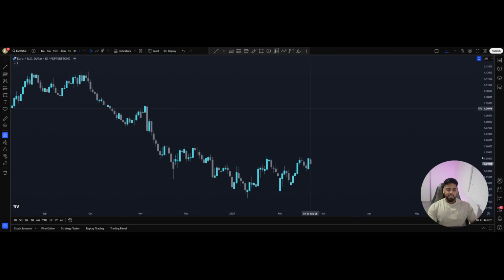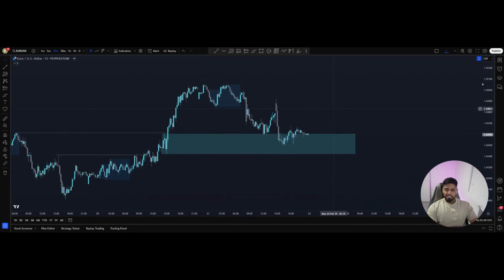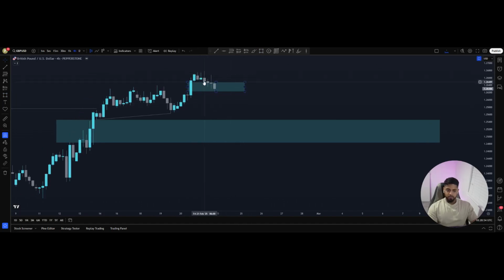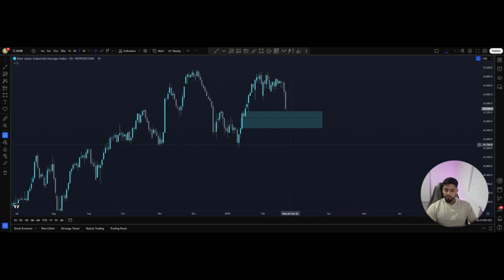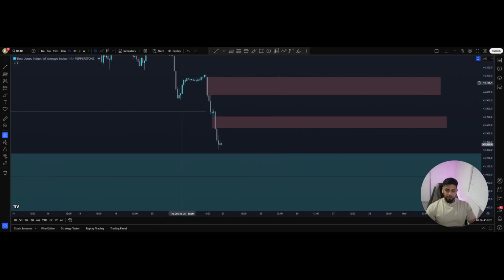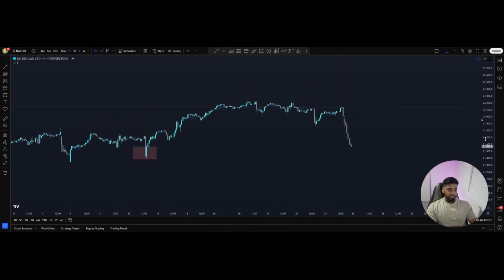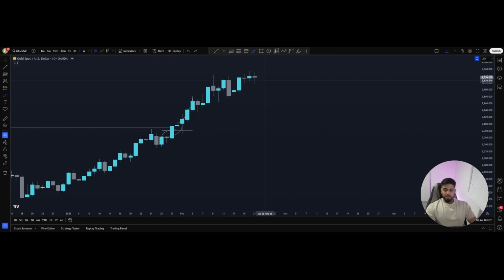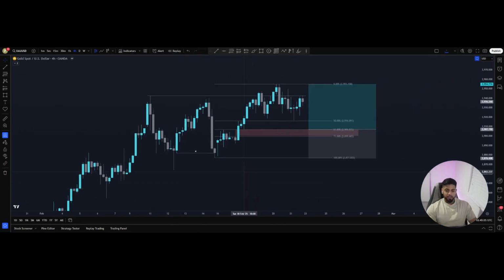Forex Market Analysis - EURUSD, GBPUSD, NAS100, US30, GOLD | Weekly Outlook!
In this video, I break down EUR/USD, GBP/USD, NAS100, US30 and Gold using supply and demand, market structure, liquidity concepts and SMC. As I walk you through my top-down analysis, including key technical analysis and market insights that lead me to profitable trading. Whether you're new to Forex trading or a seasoned trader, you'll gain valuable tips and techniques to help you maximize your profits in the markets. Don't miss out on these crucial lessons that can elevate your trading game!